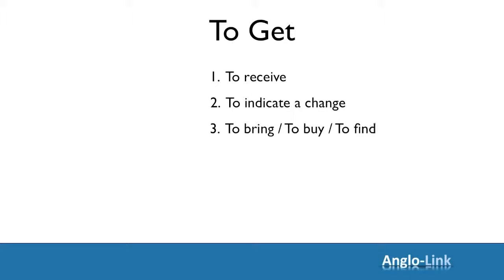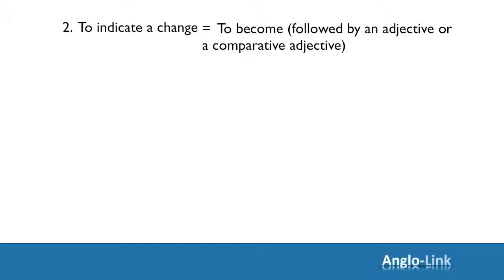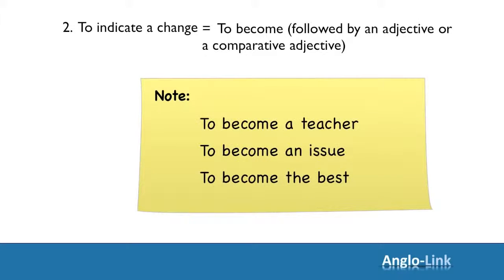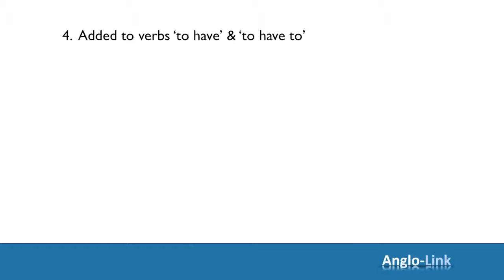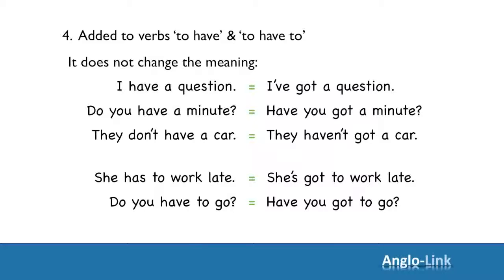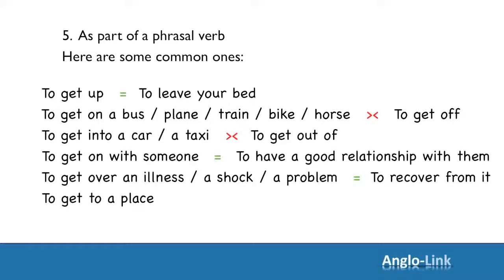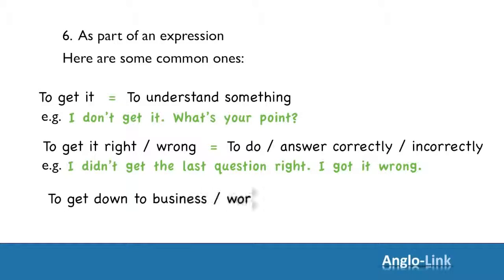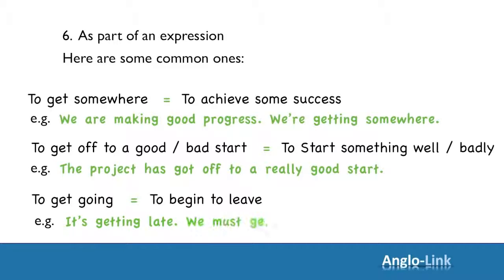How to use To Get English Vocabulary Lesson